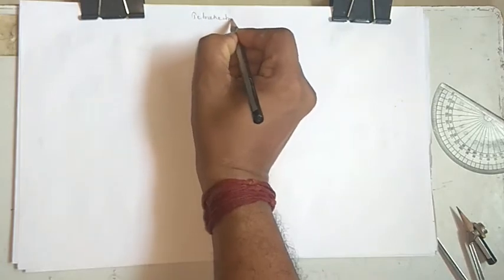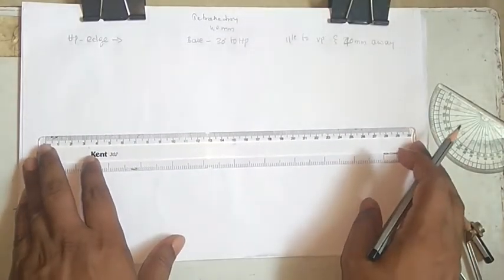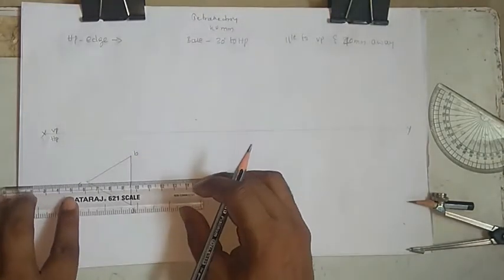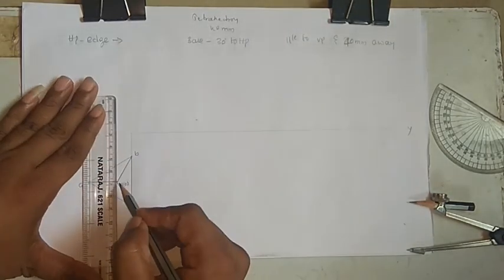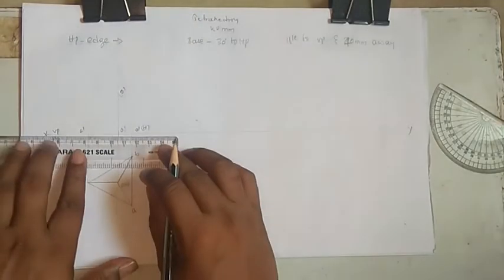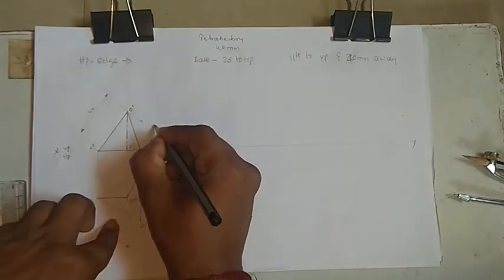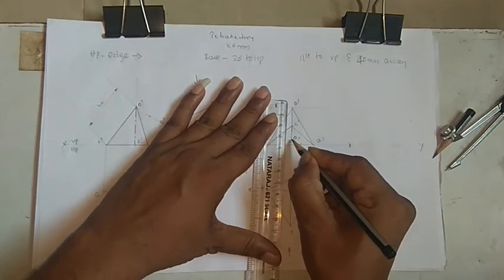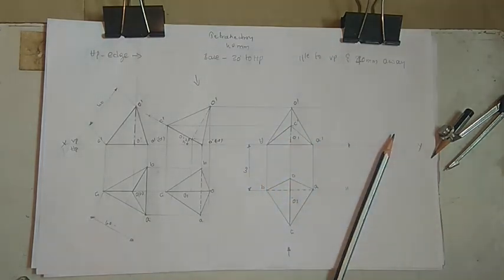ProbPS 46 A Tetrahedron resting on side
A Tetrahedron resting on side on HP and that side parallel to VP and 40mm away from it.